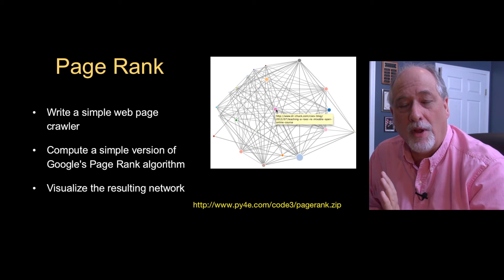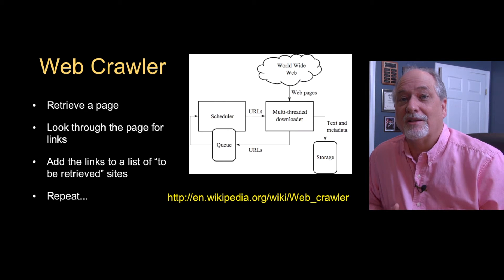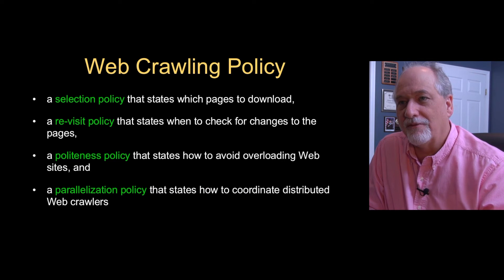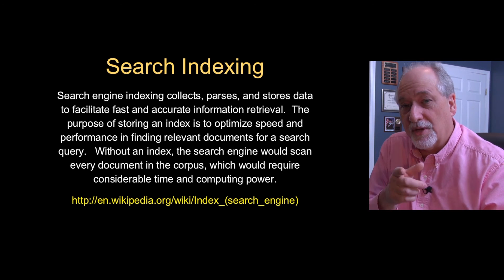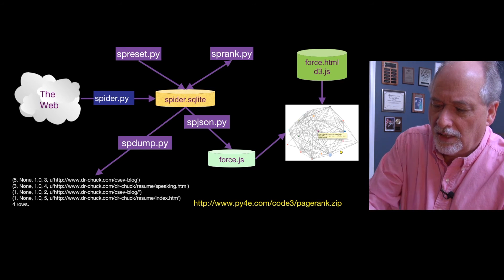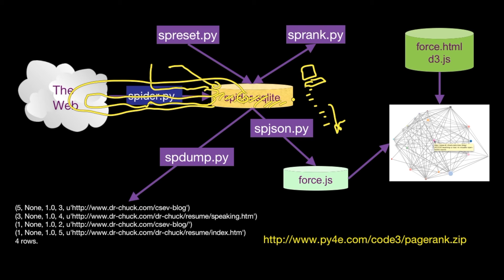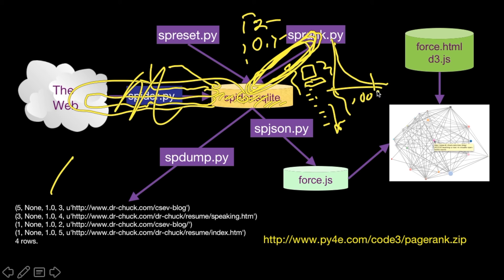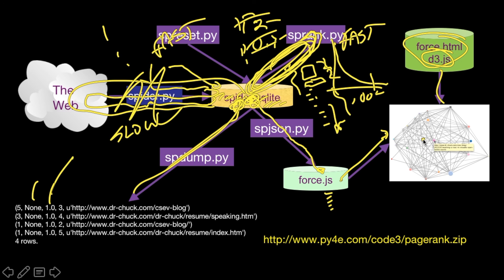PY4E - Visualization (Chapter 16 Part 2)